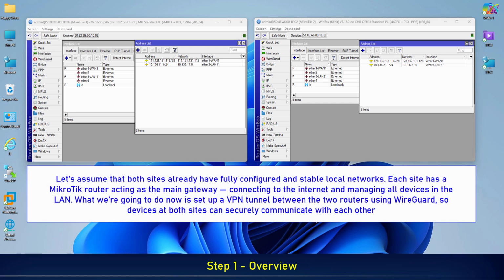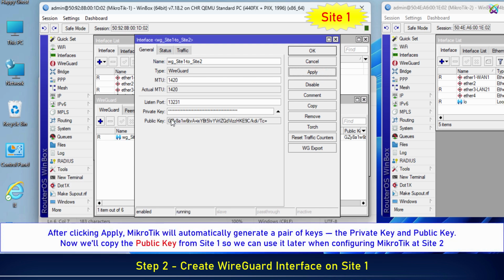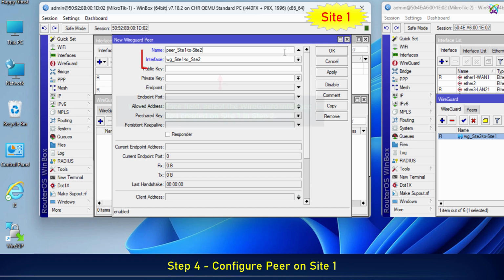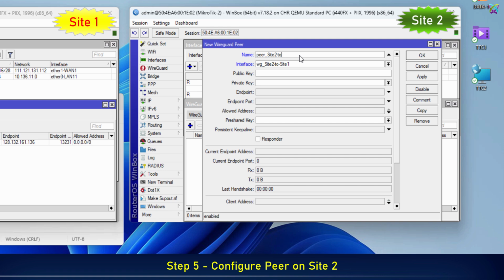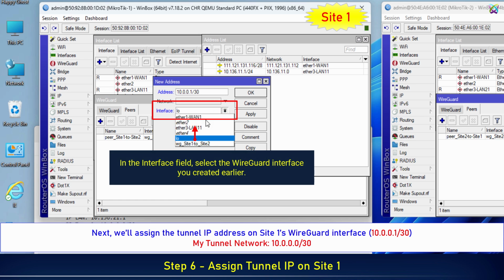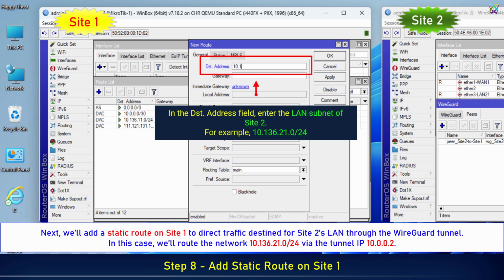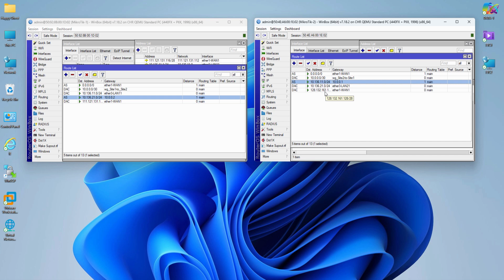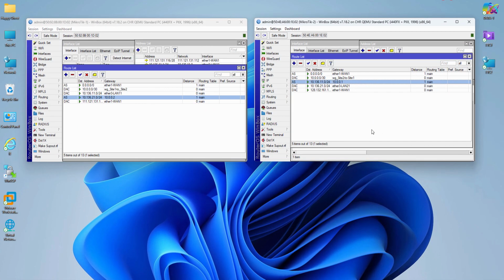MikroTik - WireGuard VPN Site-to-Site on MikroTik Router - Full Step-by-Step Guide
MikroTik - How to Set up WireGuard VPN Site-to-Site on MikroTik Router

📌 Mikrotik tutorials

WireGuard Site-to-Site VPN on MikroTik Routers – Full Step-by-Step Guide

In this video, I’ll walk you through a full setup of a **Site-to-Site VPN using WireGuard on two MikroTik routers**.

This setup is very common in real-world scenarios — when you need to securely connect two office branches, link your HQ with a remote site, or simply create a secure communication tunnel between two different LANs across geographic locations.

WireGuard is a modern VPN protocol known for its high performance, strong security, and simpler configuration compared to IPsec or OpenVPN. We’ll go step-by-step from creating WireGuard interfaces, generating keys, setting up peers, IP tunnels, to defining static routes between both sites.

🔧 What’s covered in this video:
- Creating WireGuard interfaces on MikroTik
- Generating private/public key pairs
- Adding and configuring peers
- Assigning IP tunnel addresses between sites
- Adding routes to enable LAN-to-LAN communication
- Testing connectivity with real client devices

💼 This setup is ideal for:
- Network/system administrators
- Businesses with multiple branches
- IT teams working on internal or remote secure projects
- MikroTik learners looking to level up

Got questions? Drop them in the comments and I’ll respond as soon as I can!